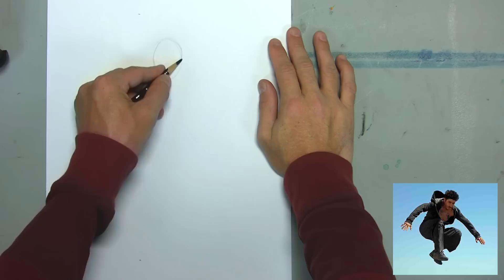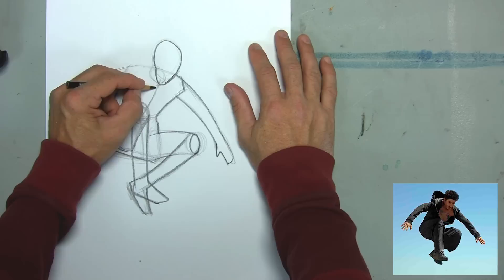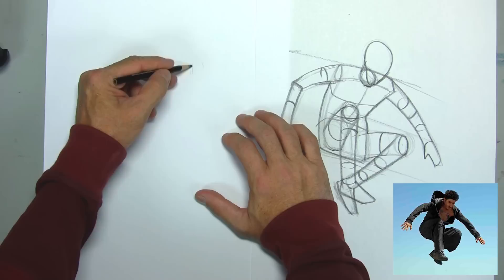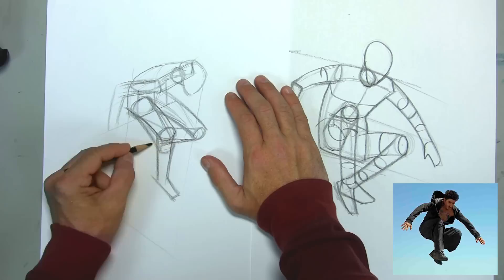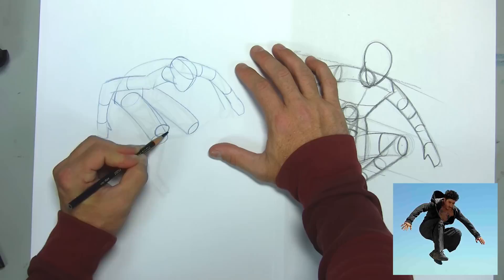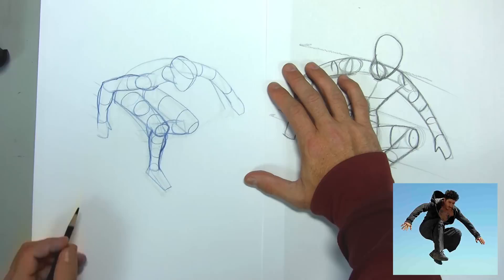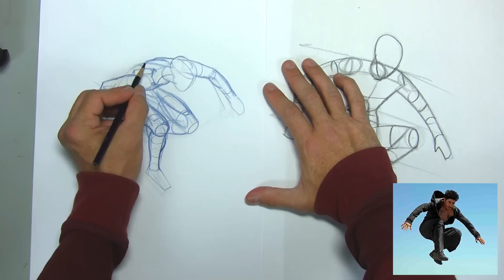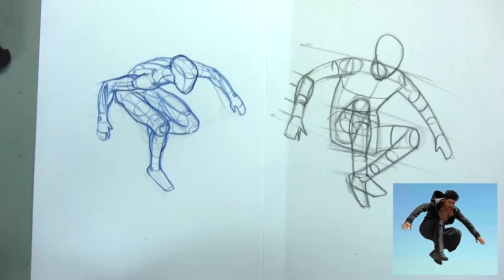Figure Invention video 1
Here is the first of many videos regarding figure invention, something we should all be familiar with and practice religiously as artists, especially entertainment artists.  This is an exercise that will help develop a sense of how to start inventing the figure, since it really is next to impossible to invent something you have not experienced; in this case figure drawing or knowing the dynamics of human action/movement, etc.
I hope this is helpful for you and you can understand what I am imparting within the short 10 minutes of the video.  I wish I could make this longer, but I hope through a series of videos it will get easier and clearer of how to do it.